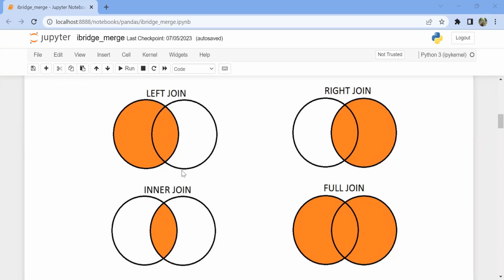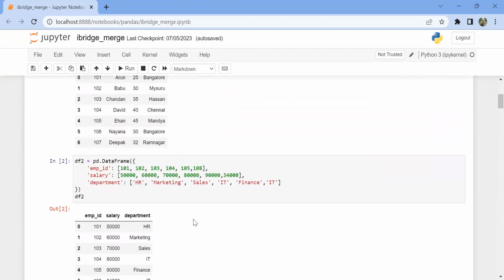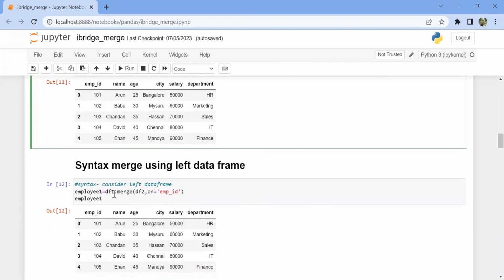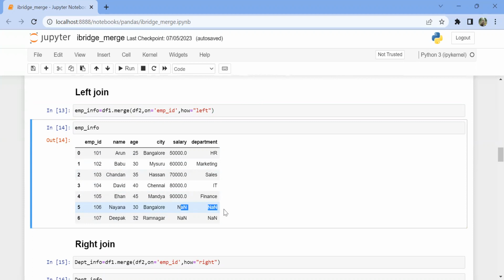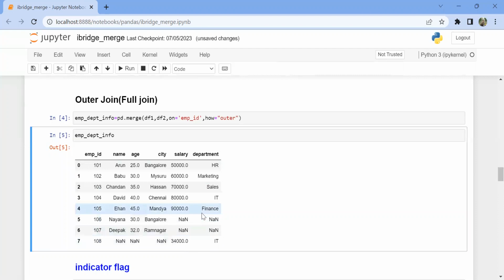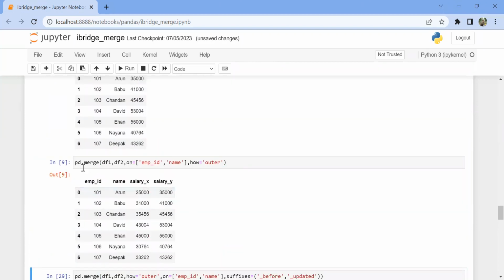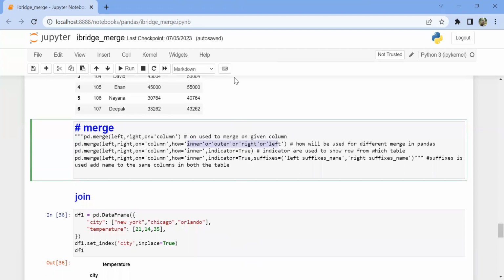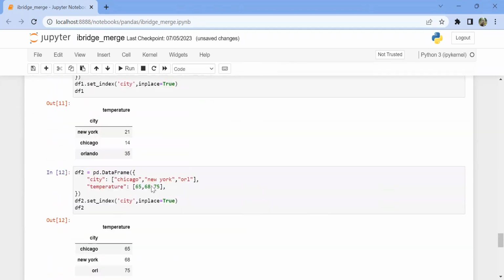Pandas Merge Join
Explained merge and join with example